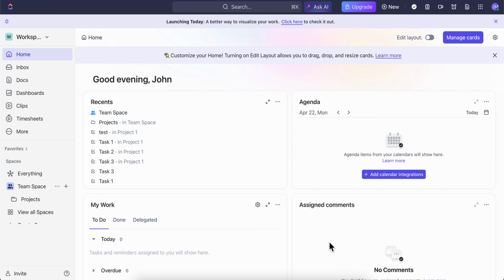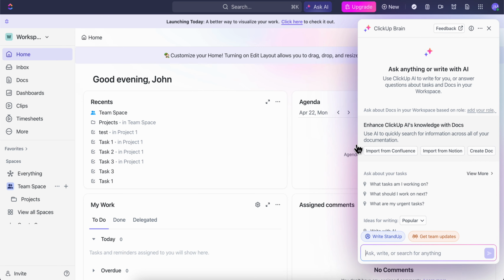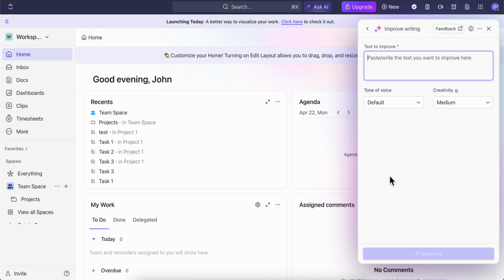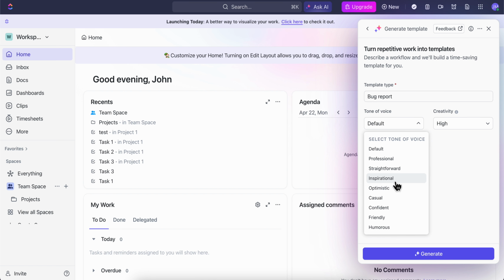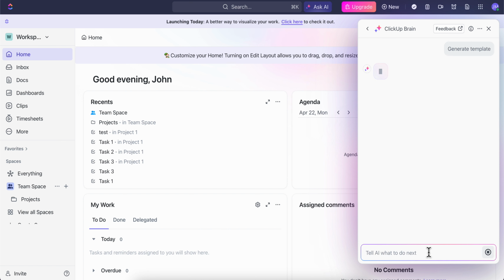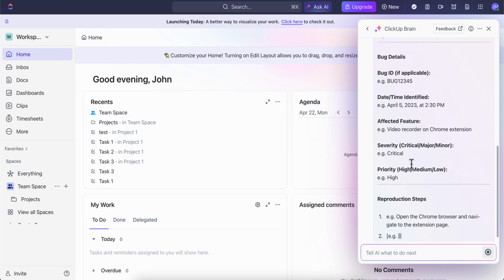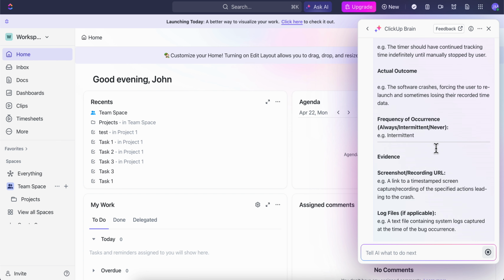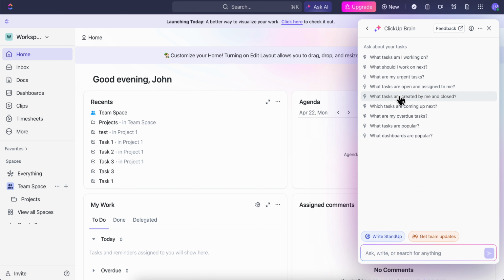How To Use Clickup AI For Beginners 2O25 | Full Guide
How To Use Clickup AI For Beginners

Welcome to our comprehensive guide on How
To Use ClickUp AI for Beginners in 2O25! If you're ready to take your productivity to the next level, you're in the right place.

In this tutorial, we'll cover everything you need to know about leveraging ClickUp's AI features to streamline your workflow and achieve more in less time. From setting up your workspace to understanding advanced AI-powered functionalities like smart task suggestions, automated workflows, and predictive analytics, we've got you covered.

We'll also explore how you can seamlessly integrate ClickUp AI with other tools in your tech stack to create a cohesive and efficient workflow. Plus, we'll share practical tips, tricks, and real-world examples to help you get the most out of ClickUp AI.

Whether you're a seasoned ClickUp user looking to unlock its full potential or a complete beginner eager to dive into the world of AI-driven productivity tools, this tutorial is designed for you. Join us as we demystify ClickUp AI and empower you to work smarter, not harder.